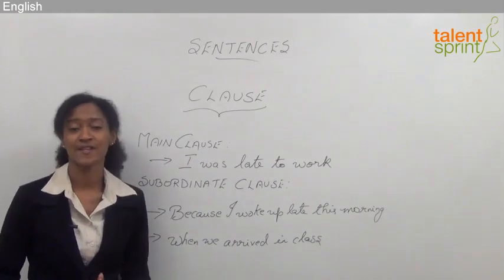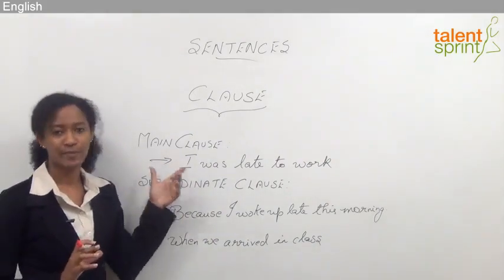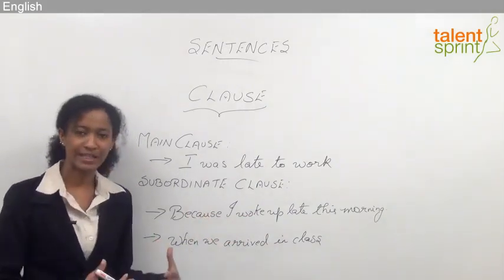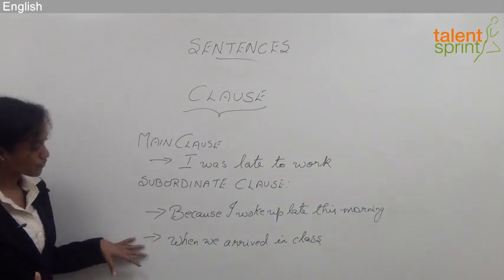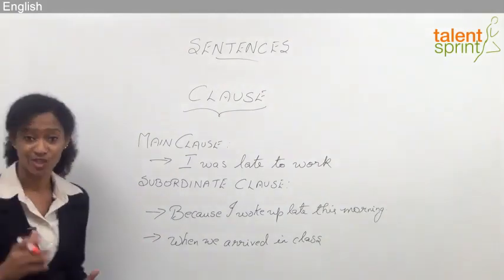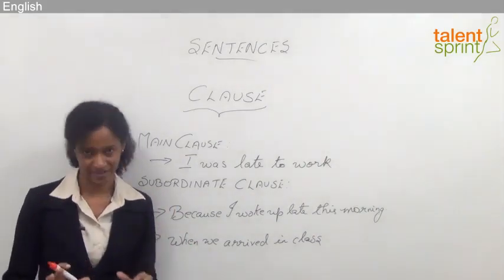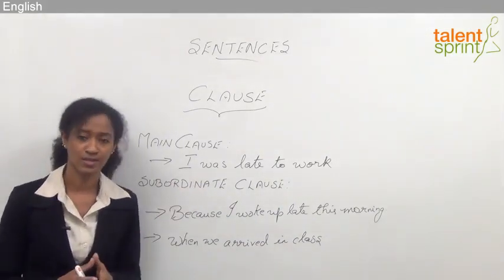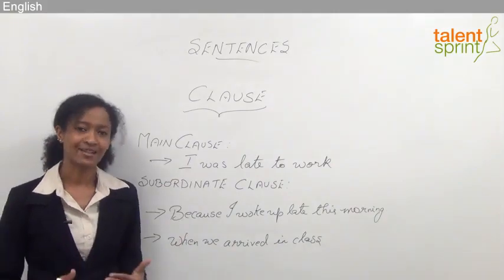What are Clauses and How to Use It? | Sentences | Grammar | English Language | TalentSprint